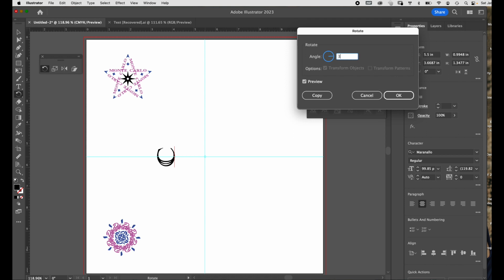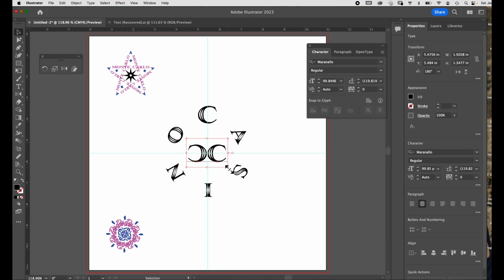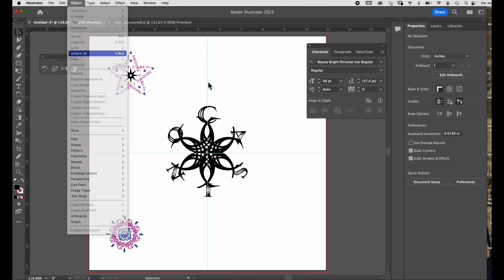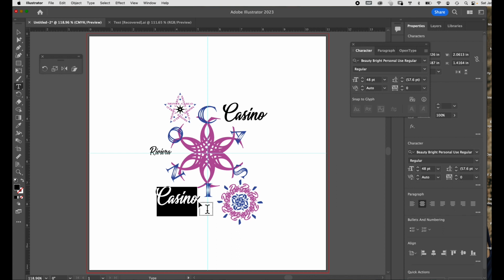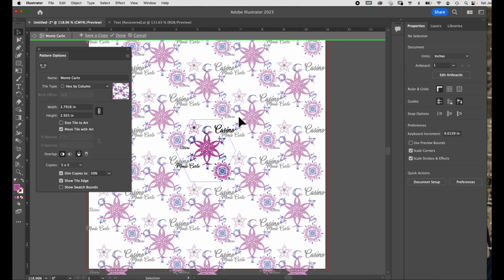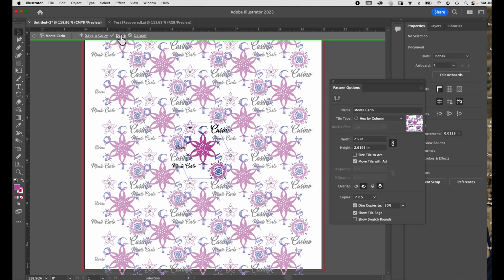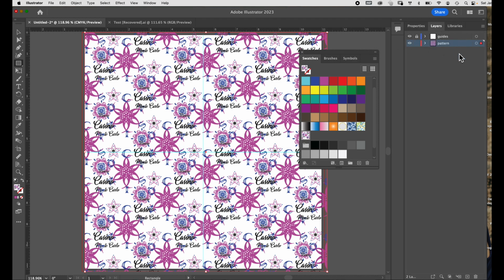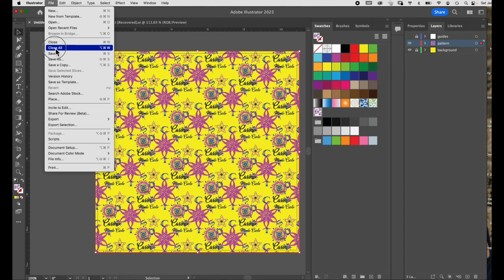City as Text pattern 2-4